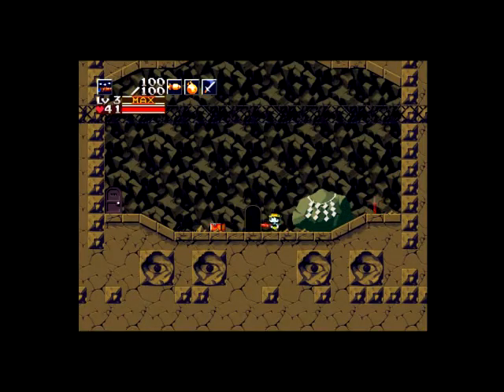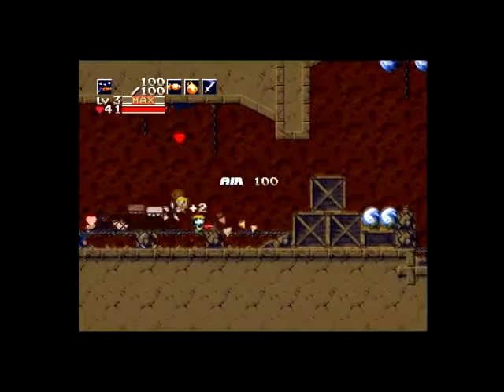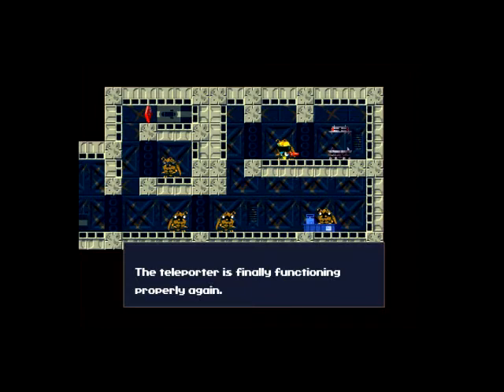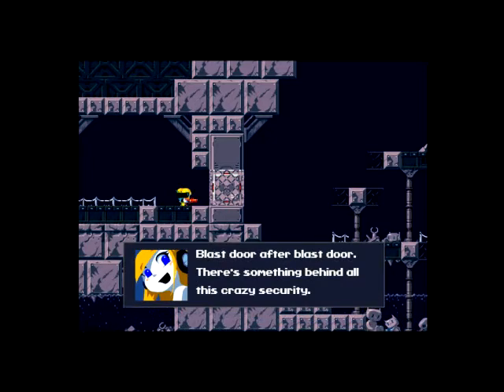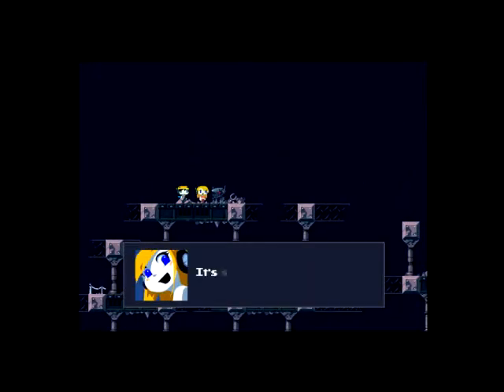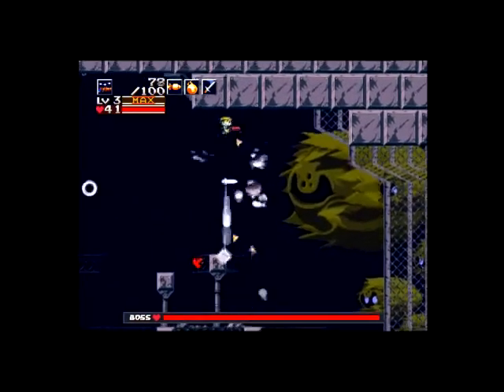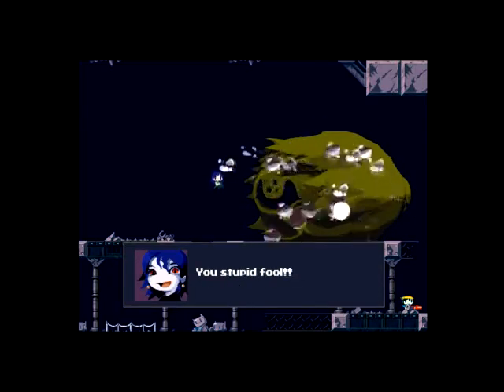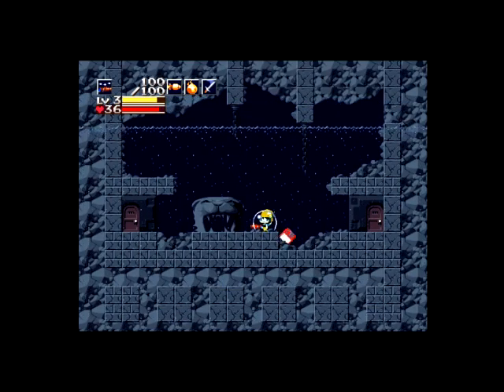Let's Play Cave Story! Episode 8 - Spiffy New Stuff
Console change and better audio to go with it. Also, higher health then I had before and I'm missing the Bubbline... whoops...